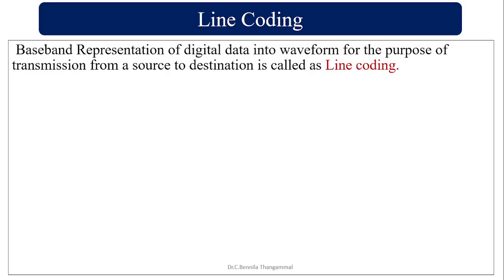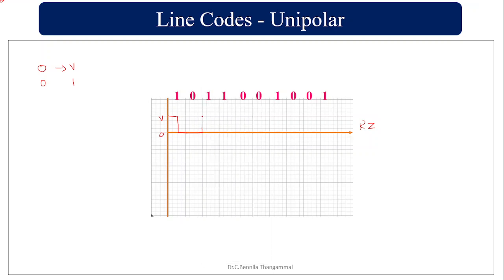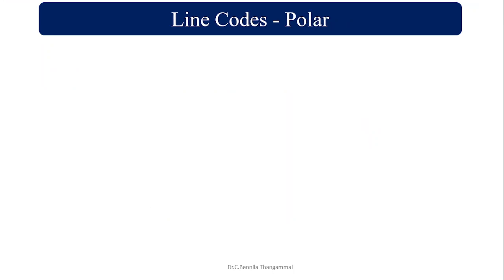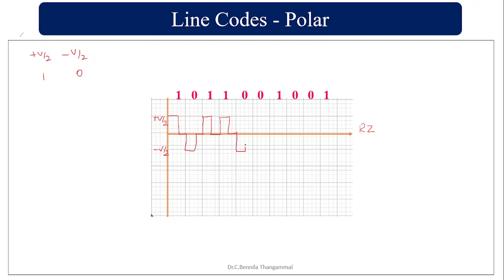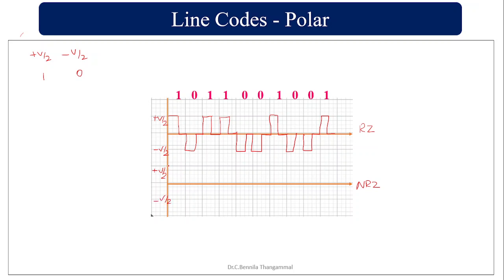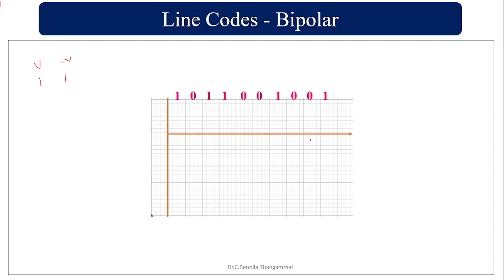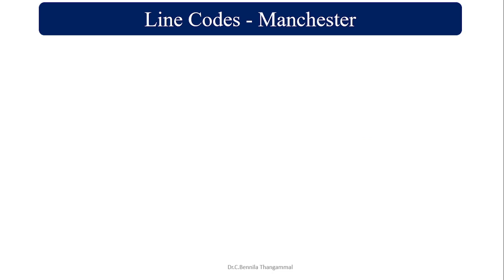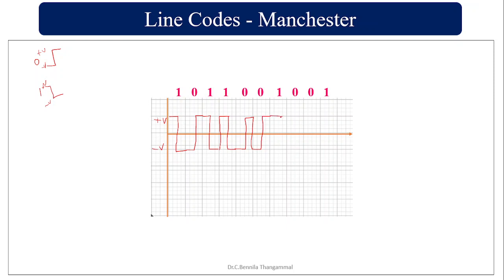Line Coding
Formats used in Line Coding Digital Communication